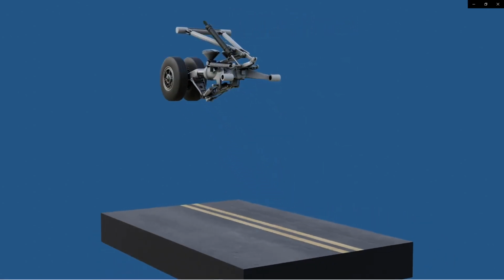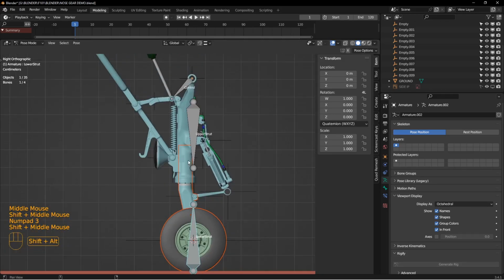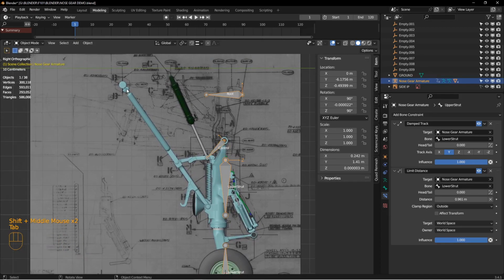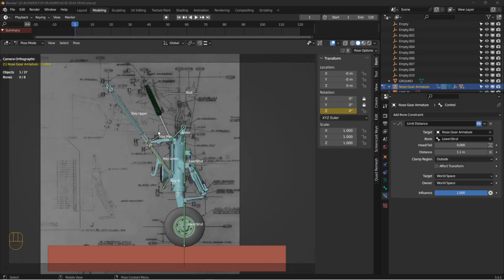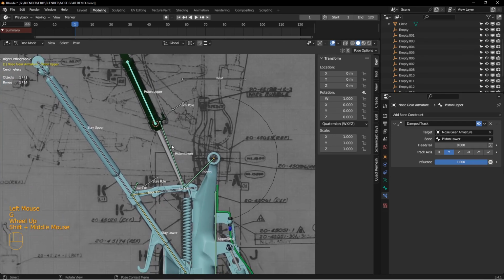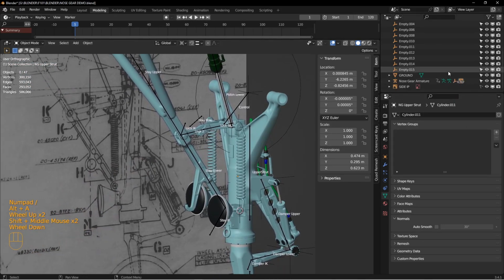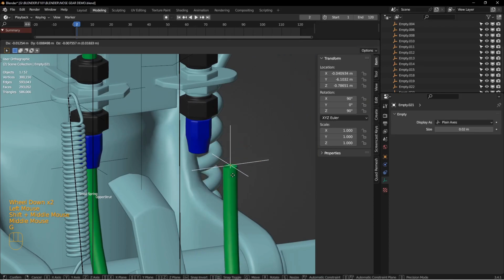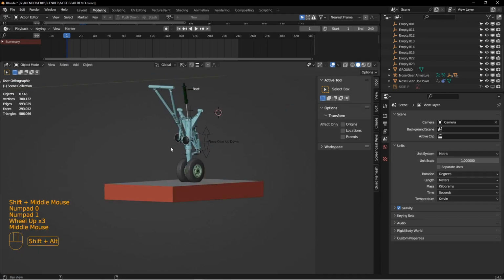Blender: How to rig and animate landing gear.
Detailed tutorial on how to rig and animate a complex aircraft landing gear.